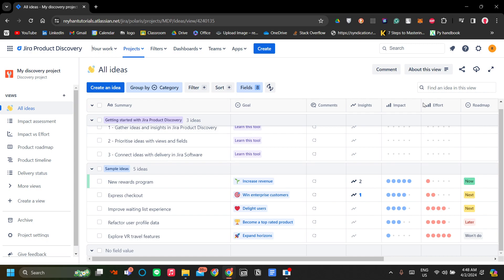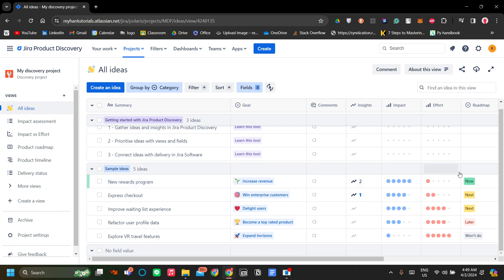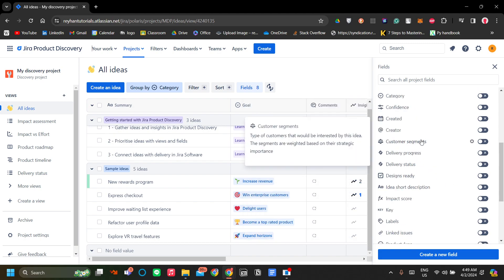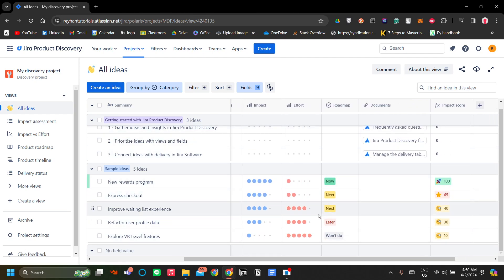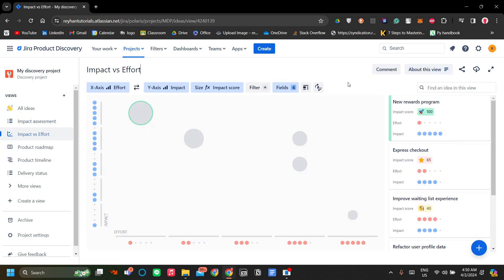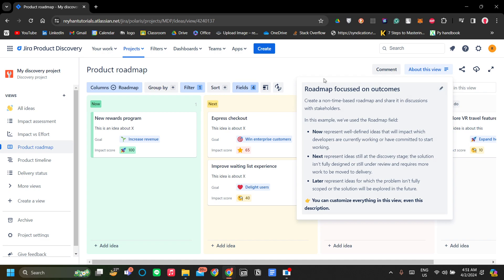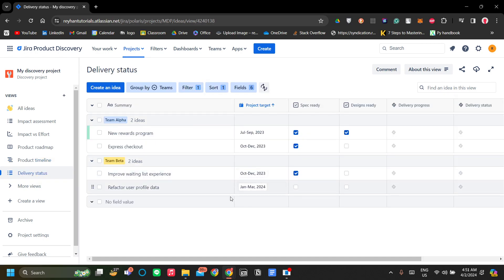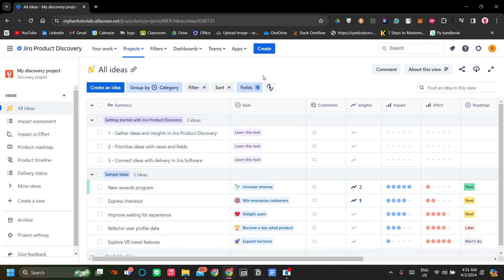Jira Product Discovery Tutorial | How to Use Jira Product Discovery 2025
Jira Product Discovery Tutorial
If you are looking for a video about How to Use Jira Product Discovery, here it is!